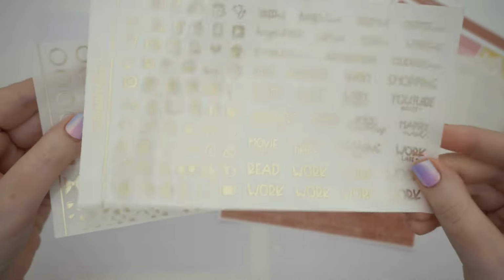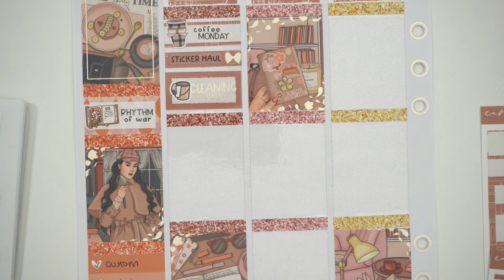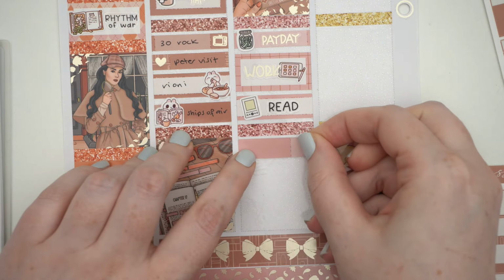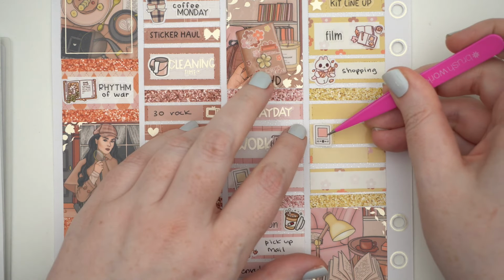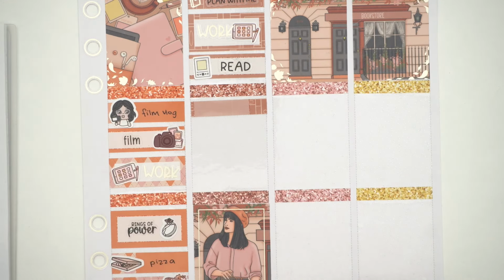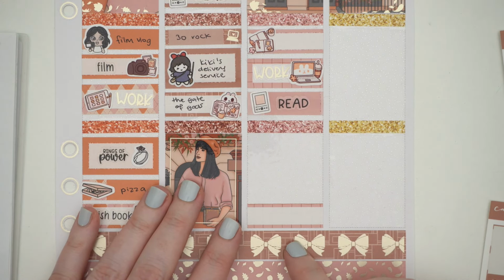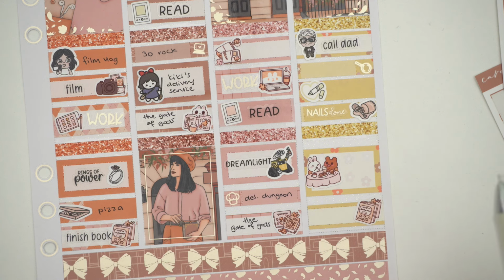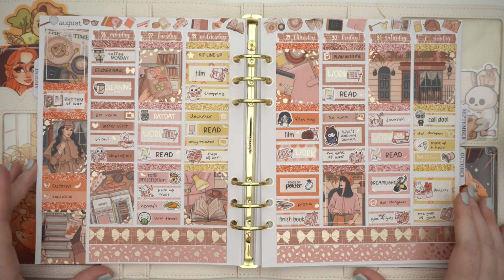Plan With Me ☆ Autumn Mysteries (Caress Press)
➤ Get $5 off your first Dashing Diva order (nail stickers, stick-on nails, etc)

➤ Plan With me Stickers

☆ SET UP
➤ Camera: Sony A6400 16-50mm lens
➤ Tripod: Elgato Multi Mount
➤ Lights: Elgato Keylights
➤ Editing: Final Cut Pro
➤ Microphone: HyperX Quadcast

Jess ❤